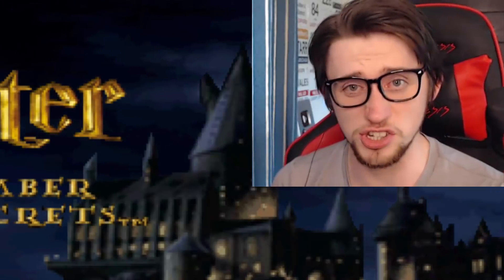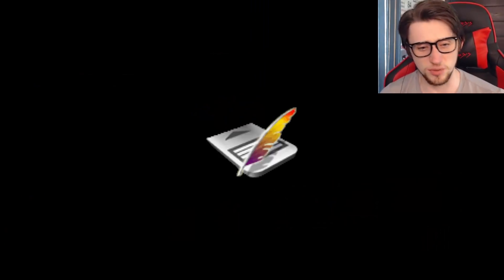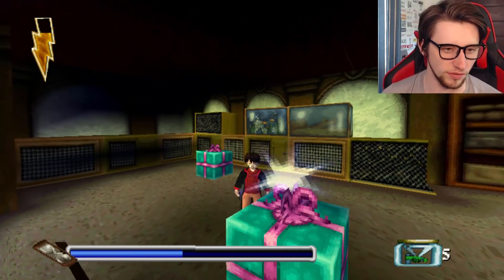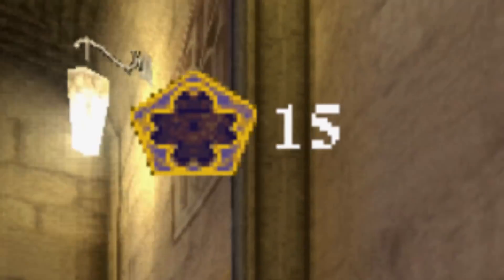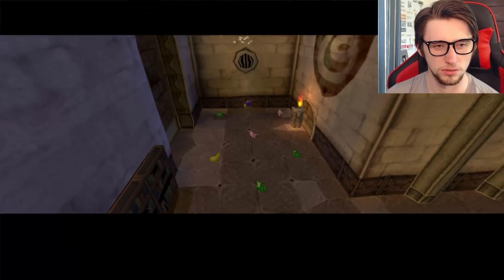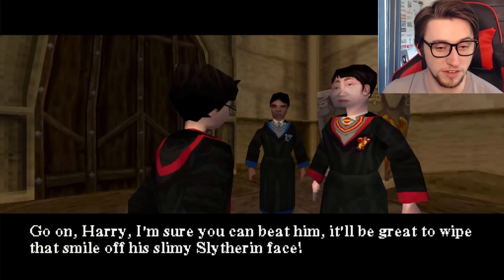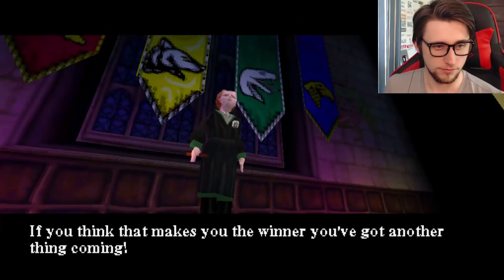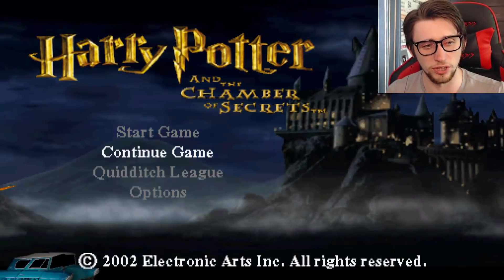Harry vs Malfoy showdown in PS1 Chamber of Secrets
The ultimate PS1 Wizard showdown

We return to PS1 Harry Potter and the Chamber of Secrets to pick up some supplies some Diagon Alley for the Polyjuice Potion, as well as take on Malfoy in an epic wizard duel!

About Wolfy Playz: Hey my name's Cameron.
Welcome to the official Wolfy Playz YouTube channel!

On this channel, you’ll find a variety of gaming and funny content, including Plants vs Zombies, Pokemon, Crash Team Racing, and more.

For instant updates, follow me on all social media accounts!